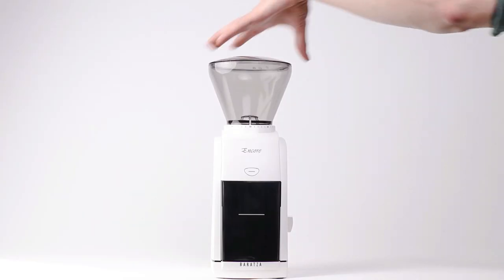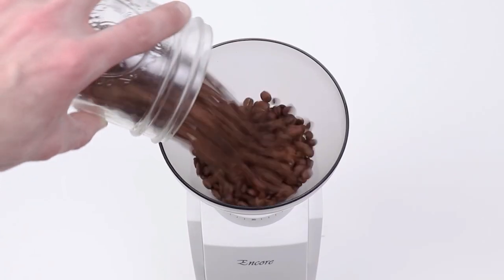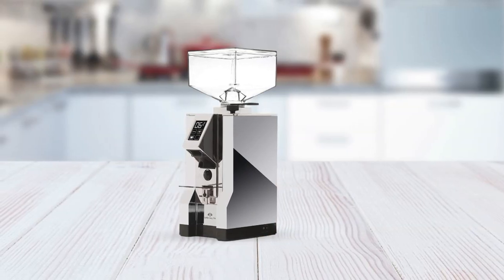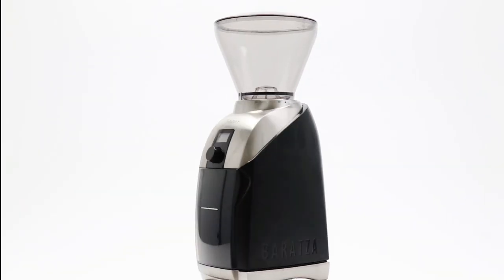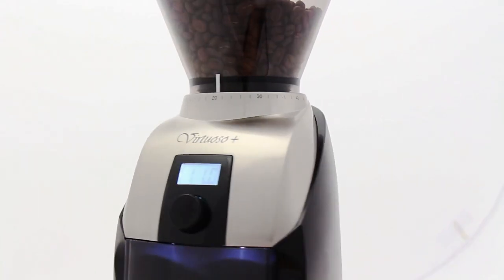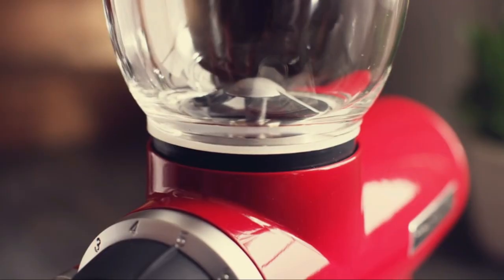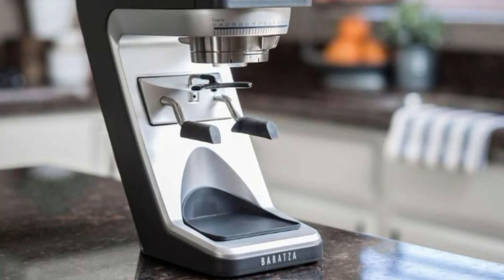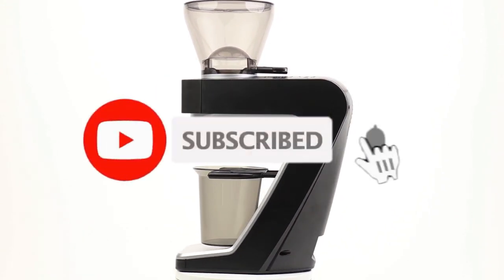Best Coffee Grinder Under $300 | The 5 Best Coffee Grinders On A Budget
Hey everyone, in this video we are going to take a look at the Best Coffee Grinder Under $300. We've selected the best Coffee Grinders On A Budget for you.

► 1. Baratza Encore Conical Burr Coffee Grinder
► 2. Eureka Mignon Filtro Coffee Grinder
► 3. Baratza Virtuoso+ Conical Burr Coffee Grinder
► 4. KitchenAid Burr Coffee Grinder
► 5. Baratza Sette 30 Conical Burr Grinder

TIMESTAMPS:

00:00 - Introduction
00:23 - Baratza Encore Conical Burr Coffee Grinder
01:35 - Eureka Mignon Filtro Coffee Grinder
02:53 - Baratza Virtuoso+ Conical Burr Coffee Grinder
04:29 - KitchenAid Burr Coffee Grinder
05:34 - Baratza Sette 30 Conical Burr Grinder

Are you looking for the perfect coffee grinder but don't want to break the bank? Look no further! In this video, I will be sharing my top 5 best coffee grinders for under $300.

First up is the Baratza Encore Conical Burr Coffee Grinder. This grinder has 40 different settings, so you can make sure your beans are ground just how you like them. It also comes with a convenient pulse button to help you control the grinding process better.

Next on our list is Eureka Mignon Filtro Coffee Grinder. This one features 55 mm flat burrs that allow it to grind faster and quieter than other models in its price range. Its easy-to-use adjustments let you find exactly what setting works best for your favorite brews.

The third choice on our list is Baratza Virtuoso+ Conical Burr Coffee Grinder which offers commercial-grade performance at an affordable price point! With its digital timer display and precise grinding capabilities, this model makes precision brewing a breeze without breaking your budget!

Fourthly we have KitchenAid Burr Coffee Grinder, which provides consistent results every time thanks to its stainless steel burr blades. It has a large hopper capacity, so you can grind enough beans for multiple cups of coffee at once.

Finally, we have the Baratza Sette 30 Conical Burr Grinder, which is perfect if you're looking for a professional-grade grinder that won't cost an arm and a leg. This model offers exceptional performance with its 31 grind settings, allowing you to find the perfect texture for any type of brew!

So there you have it - our top 5 best coffee grinders under $300! If you want to enjoy that perfect cup of joe without breaking the bank, then these are all great options for you!